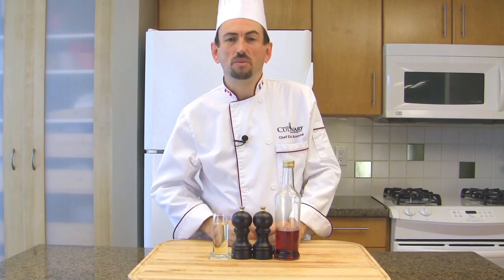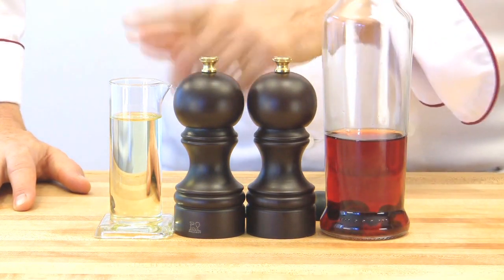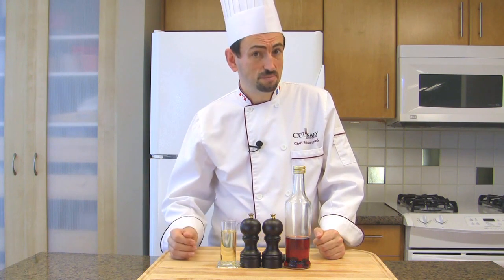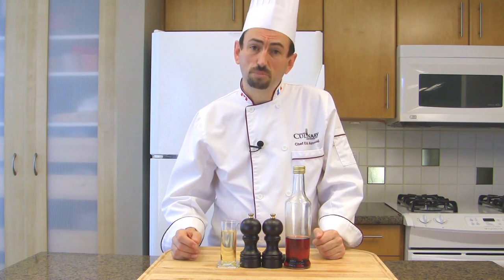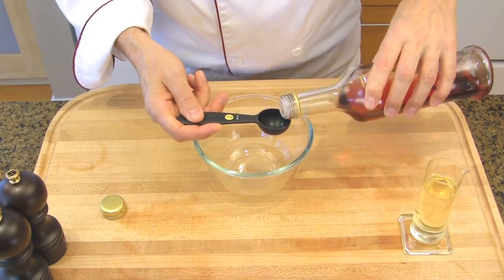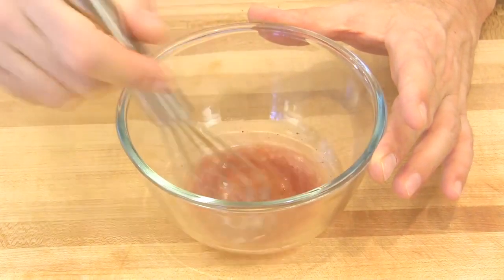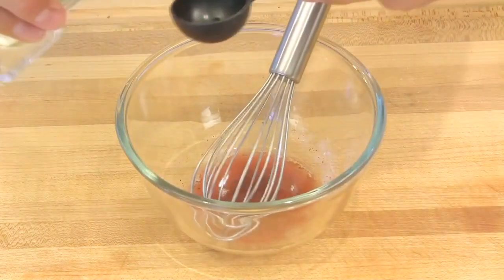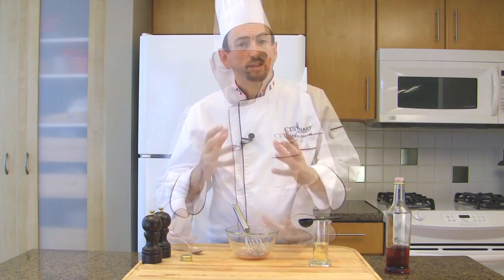How to Make a Vinaigrette - Vinaigrette Dressing Recipe - Perfect Vinaigrette Recipe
Learn how to make a vinaigrette dressing. Vinaigrette is a cold emulsified sauce made of red wine vinegar (or sometimes citrus juice), salt, pepper and vegetable oil, often flavored with herbs, spices, and other ingredients. There are many ways to prepare a perfect vinaigrette recipe, but a basic recipe is to slowly add 3 parts of oil at room temperature to 1 part of seasoned (salt and pepper) vinegar until it emulsifies into a smooth sauce. Herbs are sometimes added to enhance flavor. The addition of a small amount of mustard can help keep the oil and acid in an emulsion. In France, the vinaigrette is often prepared once a week in large quantities.

★☆★ RECIPE INGREDIENTS & LINKS ★☆★
Vinaigrette Dressing ingredients: 0:18
Vinaigrette Dressing method: 0:30

★☆★ HIRE ME! CHEF SERVICES & PRODUCTS: ★☆★